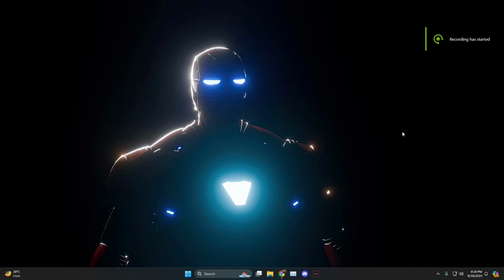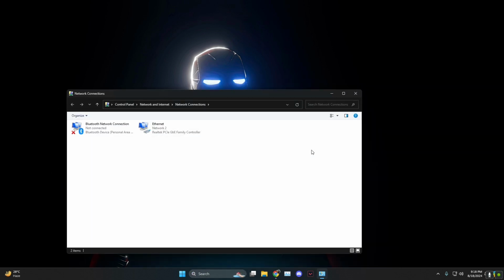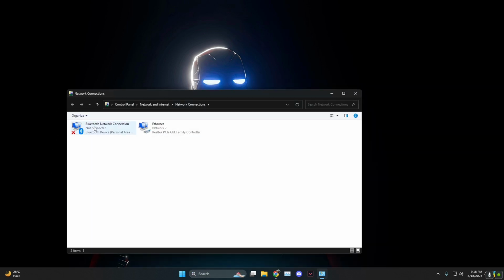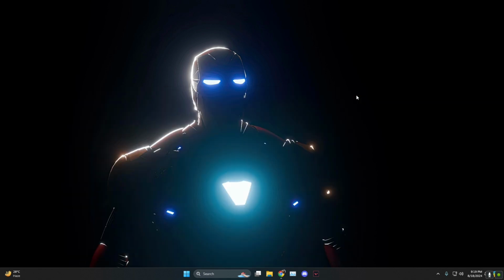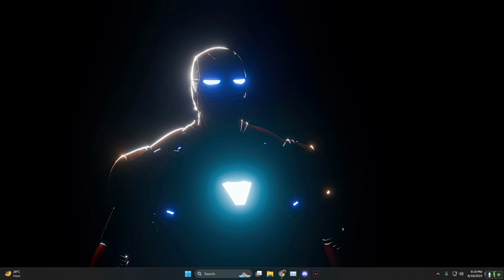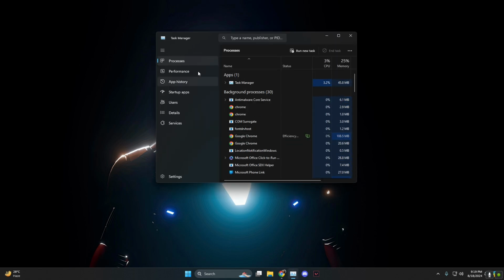How to Fix Wuthering Waves Stuck at 65% Loading